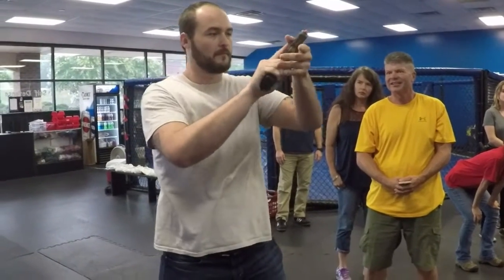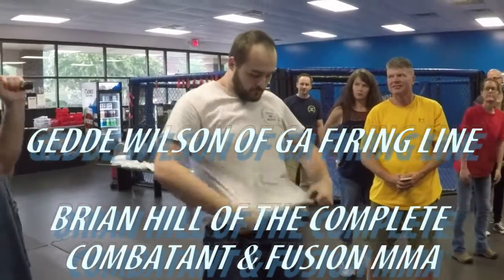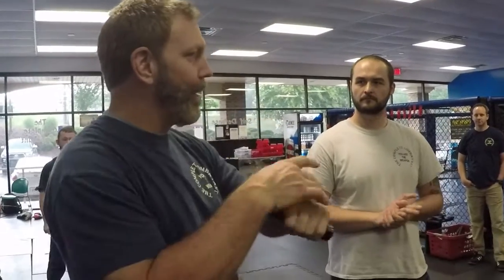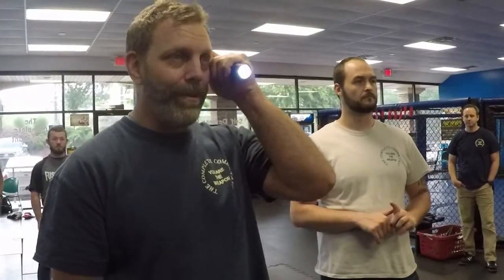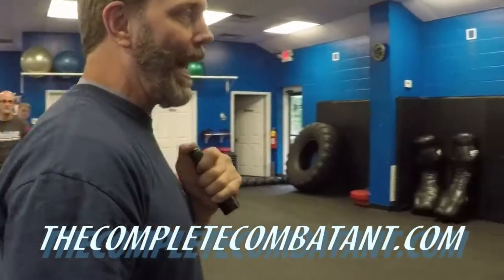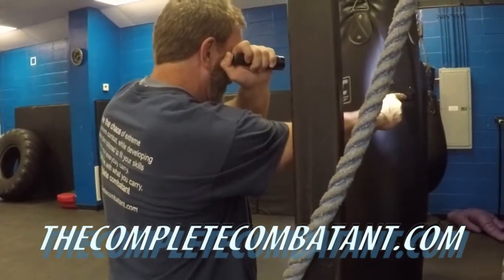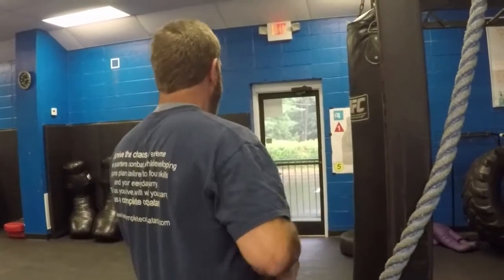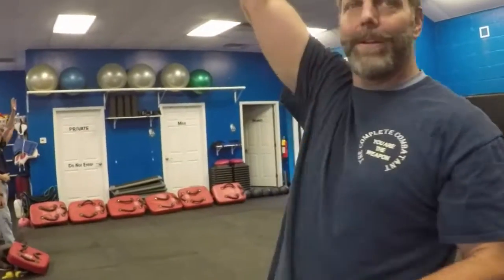Flashlights = Need to practice draw, position options, use of cover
Please make note that The Complete Combatant is for US citizens only. You will be required to show a valid drivers license or military ID to finish the registration process the day of class. We will not make a copy. just be prepare to show it IN PERSON. THANK YOU

The Complete Combatant is a 1 day course OR 1.5 day course for the armed citizen (men & women) on how to survive a violent encounter from the first sign of danger, using verbal commands and preparing for CONTACT, lethal verses non-lethal decisions, to even dealing with the legal system in the aftermath, you need to learn all aspects of personal protection. The Complete Combatant course is a layered approach for ALL levels of experience that will walk you through all the many stages of "decisions" while developing a game plan tailored to your skills and your everyday carry.